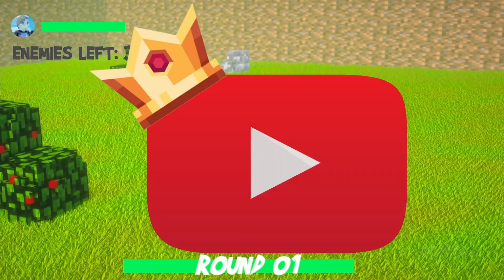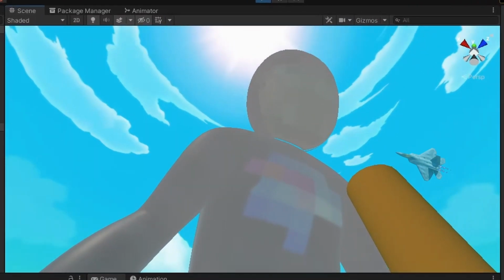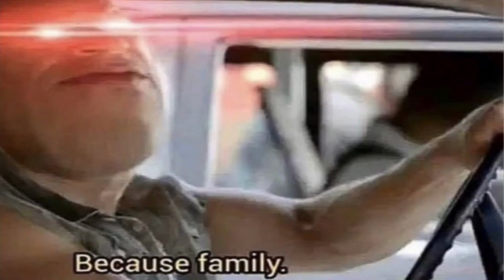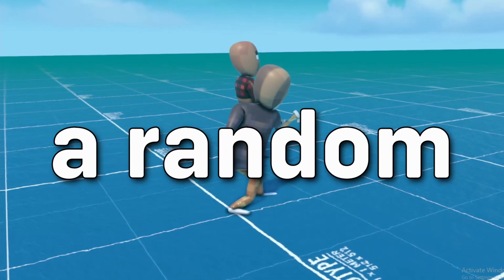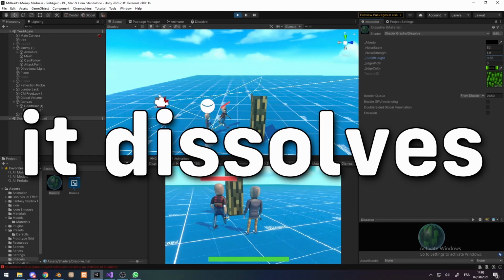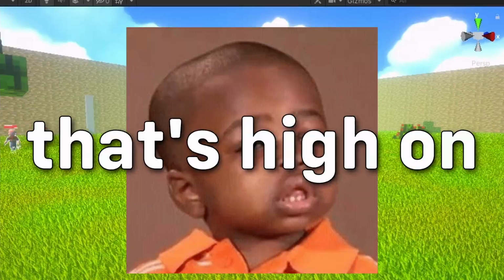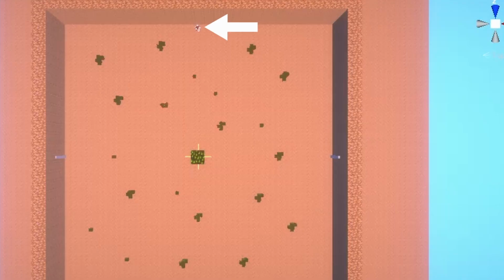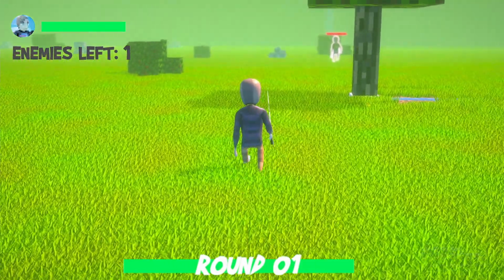I Turned MrBeast into a Game!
I'm a gamedeveloper and in this video I made MrBeast a game with himself as the player based on his MrBeast and MrBeast Gaming channels. You have to protect a tree against a bunch of lumberjacks who are trying to cut it down.

Hopefully you enjoy the video and have a nice day!

//Chapters//
00:00 Intro
00:08 Making the project
00:20 The objective of the game
00:35 Making mechanics
01:39 Someone knocking on the door
02:03 Making more mechanics
04:20 Making the map & stuff
07:10 Outro

//The Game's Secret Lore//
It’s the year 20871 and a capsule has just arrived on alpha centauri b. It was supposed to bring humans to the distant planet but during the 18750 year journey humans took to get to the planet after they had destroyed theirs they became infertile because of the high amounts of radiation they received in space on their rushed journey away from earth so they slowly died out.

Because of the lack of humans to maintain the spaceship it slowly broke down as time went on which caused most other life forms to also cease to exist on the spaceship. Except for one tree, this tree made it all the way to alpha centauri. But it wasn’t safe there, as there were creatures roaming around on this planet. We call them, imitantur autem lignators.

They got themselves this name for one specific reason. The alien creatures had searched the ship and found a picture there, a picture of a lumberjack with a tree which he had cut down. Now see imitantur stands for the latin word imitating, cuz that’s what they did, that’s what they still do. They took on the form of the lumberjack they saw on the picture and headed towards the tree, the last tree.

Luckily the ship had defense measures, it released a man. He holds a sword finer than paper and a beard more magnificent than Santa's. On earth they called him Jimmy Donaldson but here they call him, protector of the tree. And for a good reason as the only thing standing between the tree and the hordes of lignators, is him. And now, it’s you. So go to the description where you can find a link to download the game, and remember, you’re the tree’s last hope.

// Gear //
CPU: Ryzen 5 3600
GPU: AMD RADEON RX5600XT
RAM: 16gb
Motherboard: MSI B450-A PRO MAX
Mouse: Trust GXT 121 Zeebo Gaming Mouse
Keyboard: HP Pavilion Wired Keyboard 300 Azerty
Monitor: AOC 27G2U
PowerSupply: Seasonic S12III